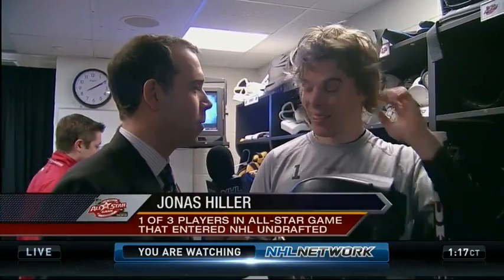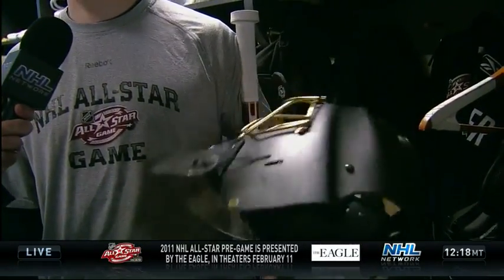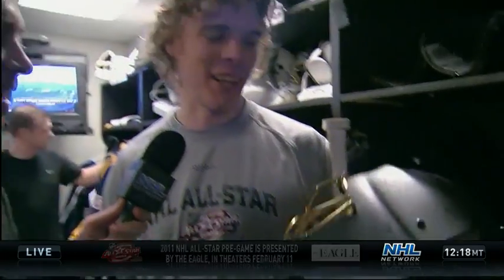Jonas Hiller All-Star Game Feature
The NHL gets personal with Anaheim Ducks All-Star goalie Jonas Hiller, appearing in his first career All-Star game.